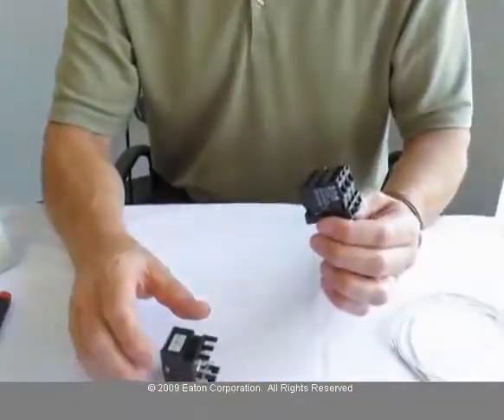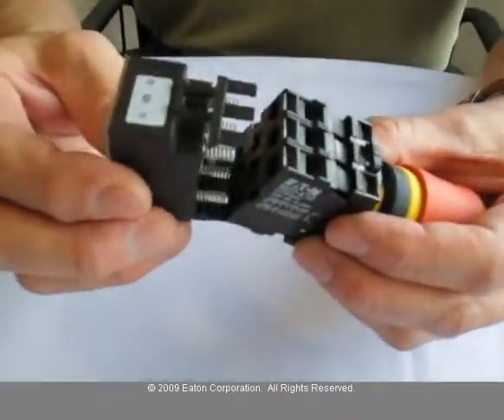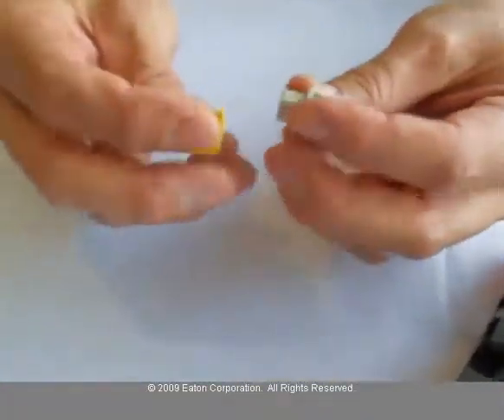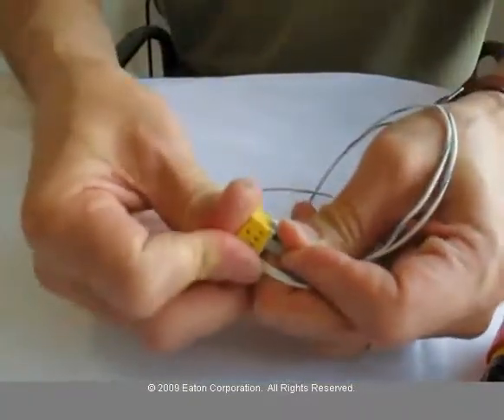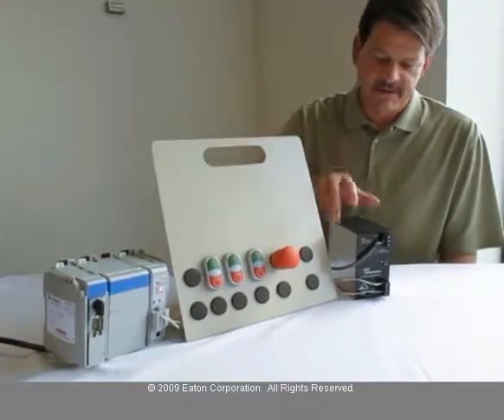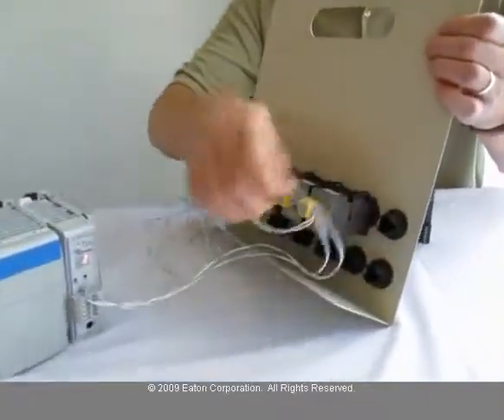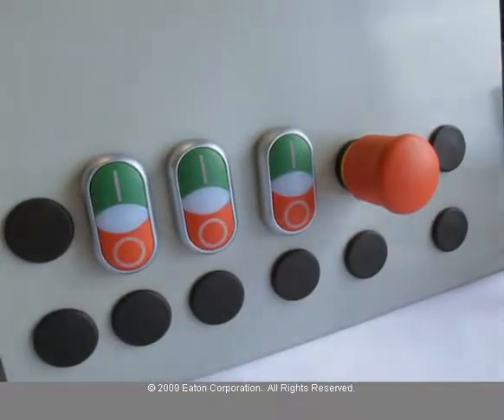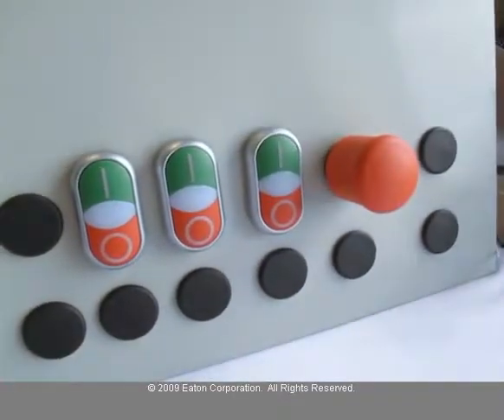Communications capabilities of M22 pushbuttons